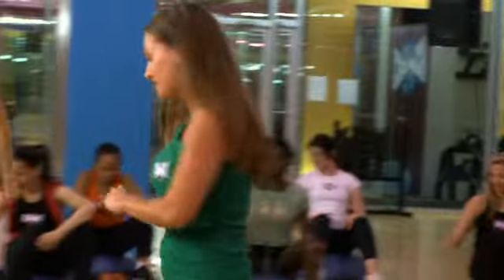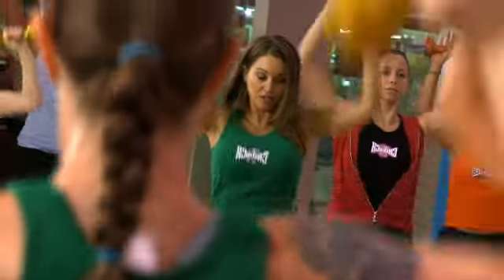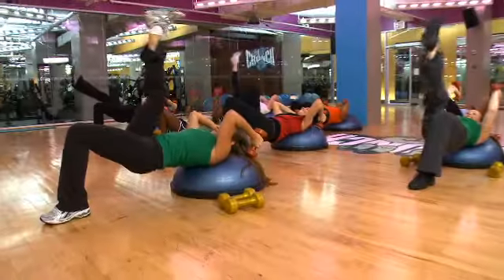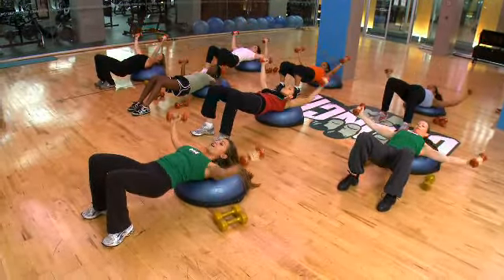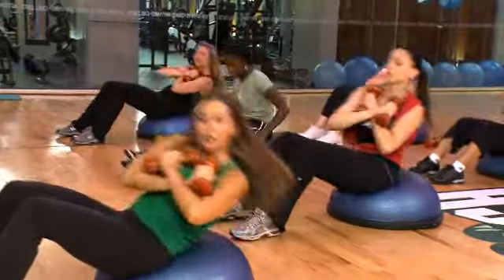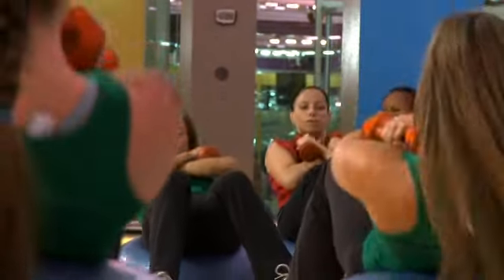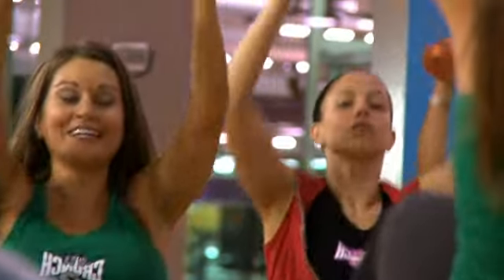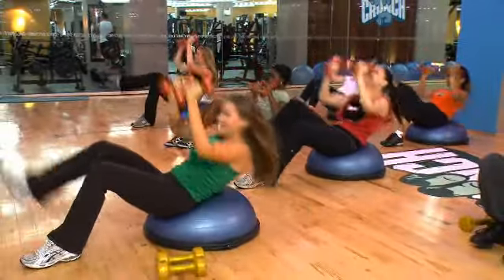Bosu Boot Camp Class at Crunch Gym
Integrated Balance Training on an apparatus that is a cross between a core board and a stability ball. It's fun, it's challenging and it's a total body workout for any fitness level!